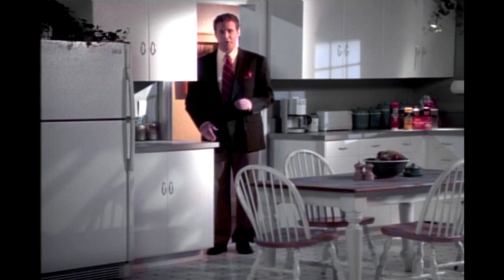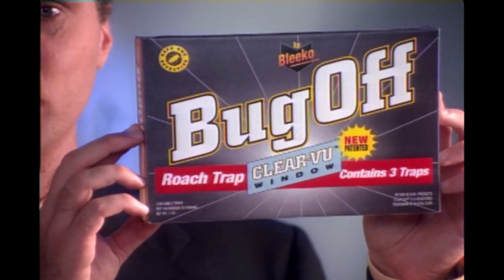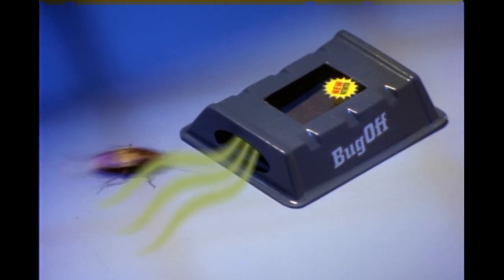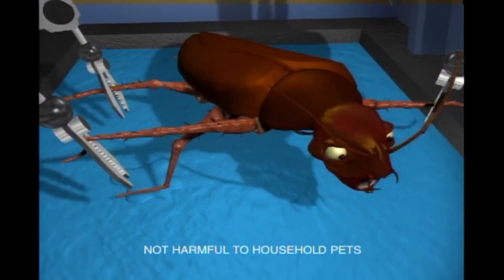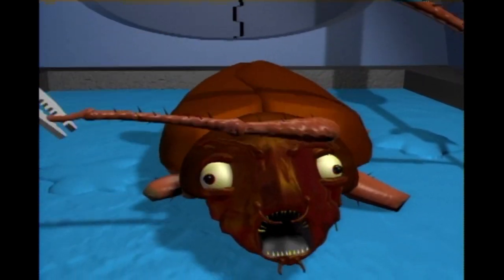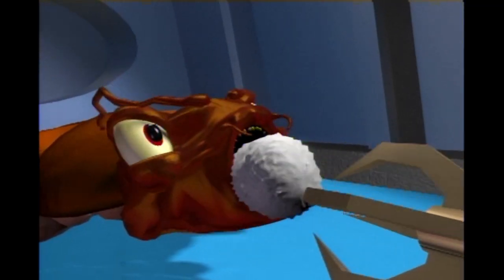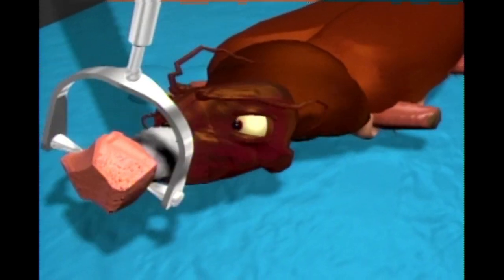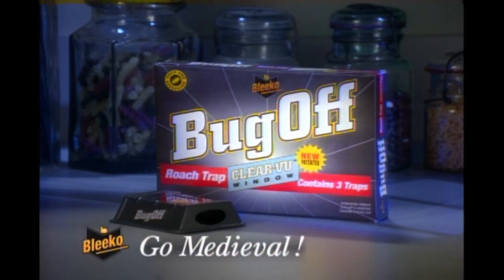Bug Off Ad - Saturday Night Live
Come on, it's warm and safe in here.  Aired 11/11/95